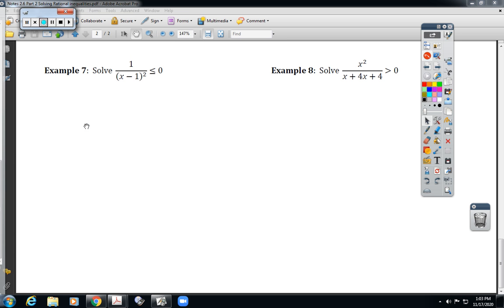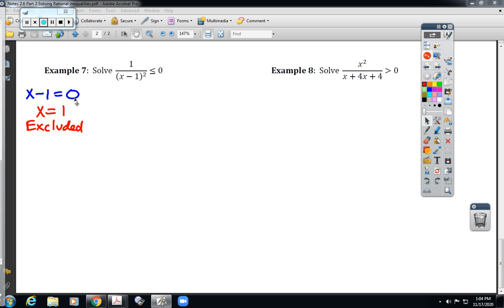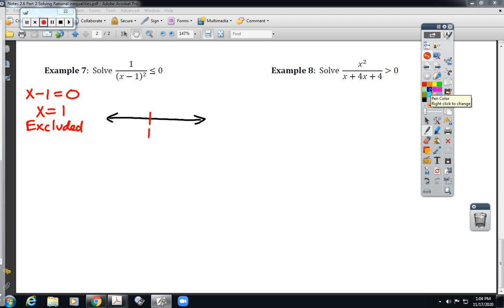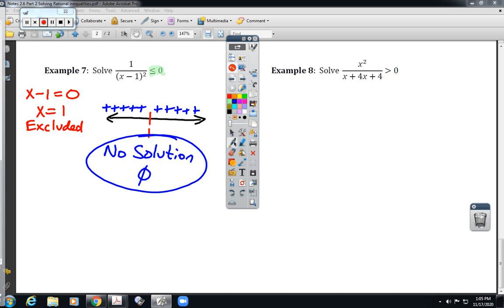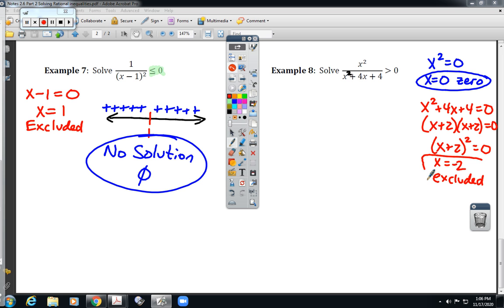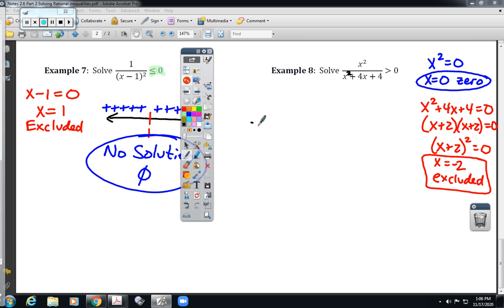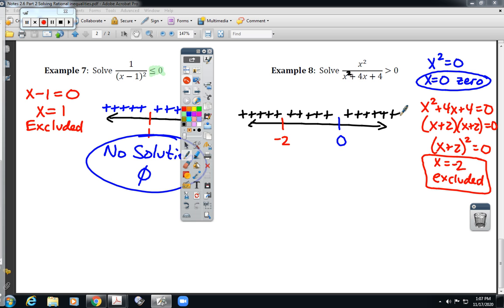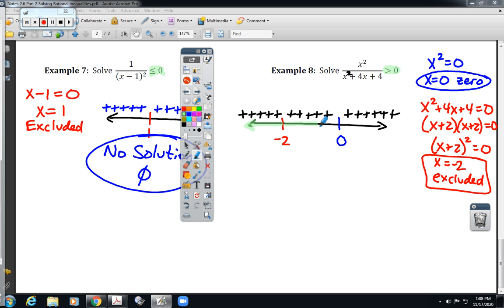Chapter 2 Section 6 Rational Inequalities 2 of 2